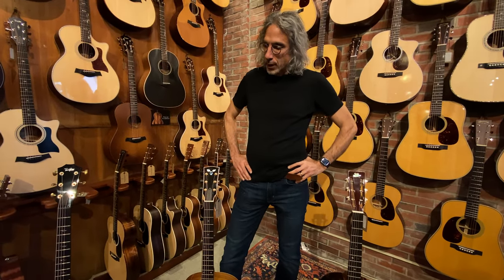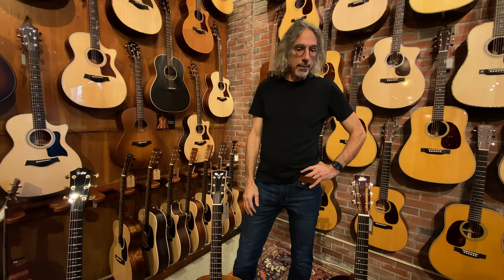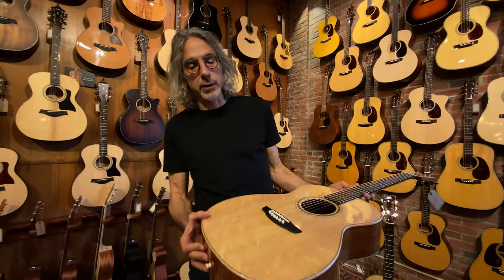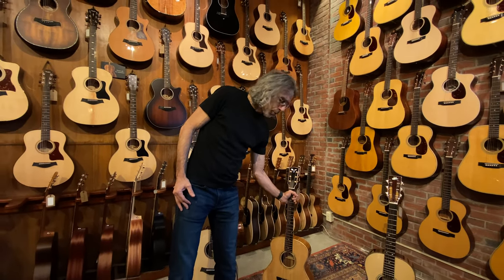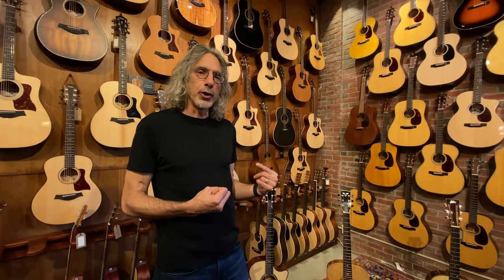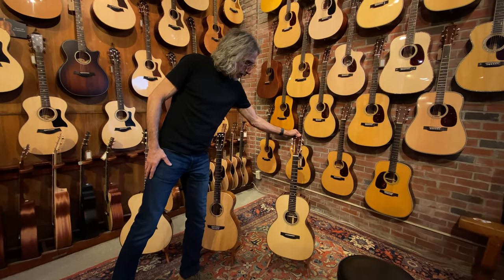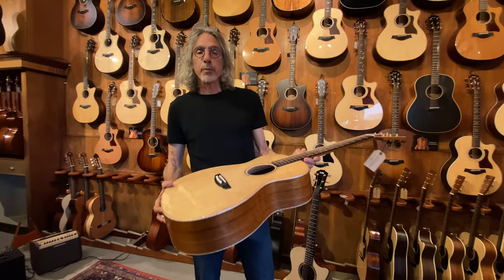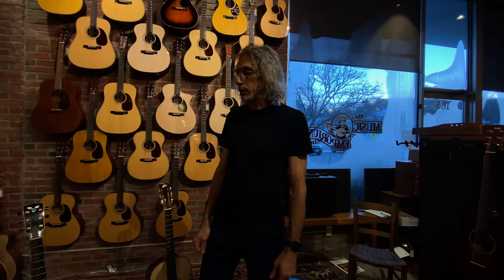TME Vlogs, Episode 1: Bearclaw Spruce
Welcome to the first in our new vlog series, where we'll share informal content from the TME shop floor. Whether it's a new arrival, an oddball vintage guitar, or something that's ruffling the collective feathers of the staff, our vlogs will be a quick way of sharing what we're thinking with you in a more informal way. This time around, TME owner, Joe Caruso, talks about three guitars he's been playing in the shop this week. The instruments, from @taylorguitars @GoodallGuitars  and Froggy Bottom all feature bearclaw spruce tops.